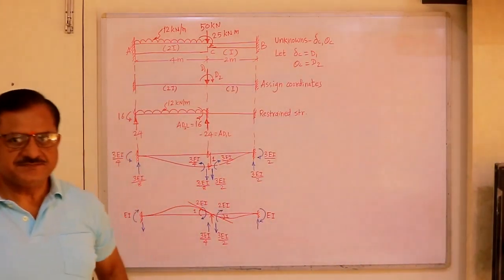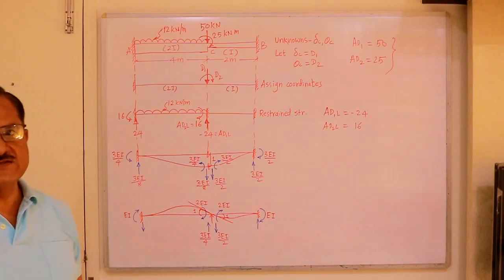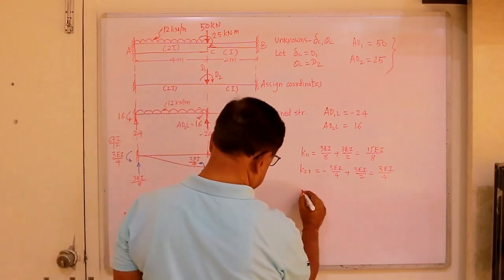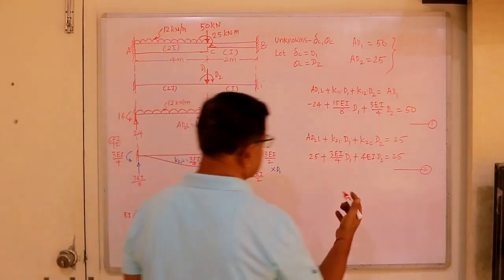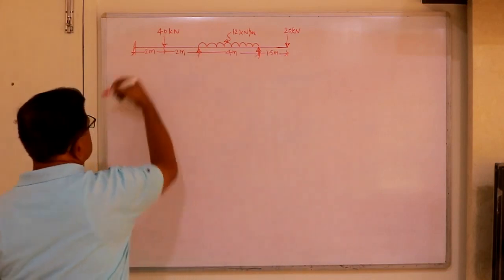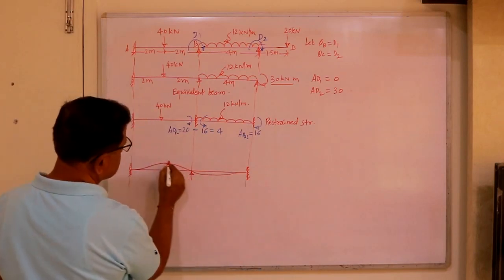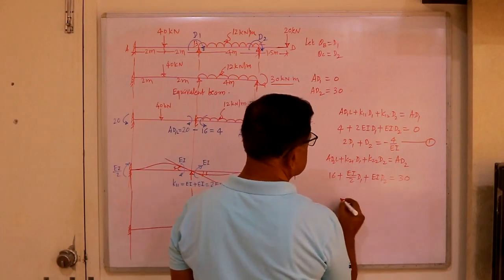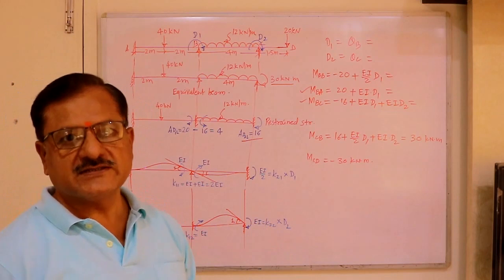Stiffness Method- Lecture 8